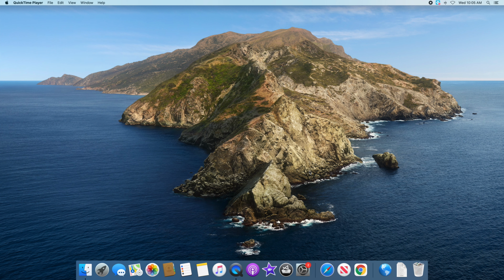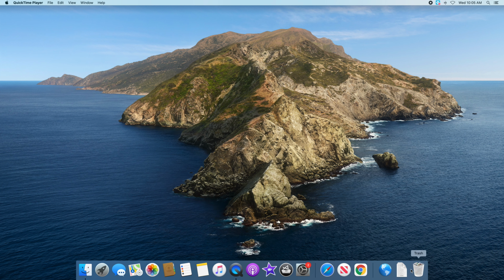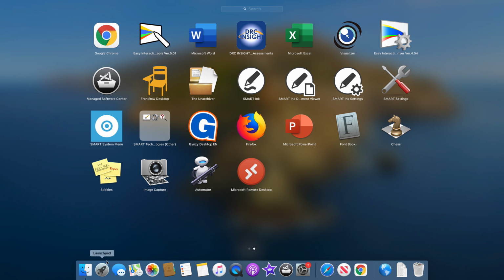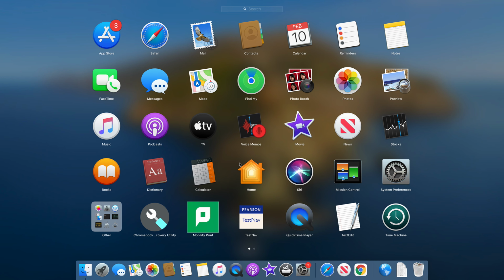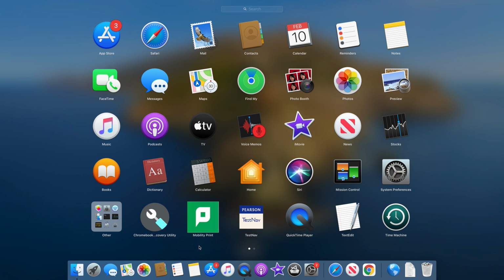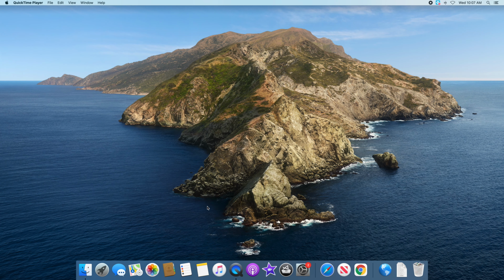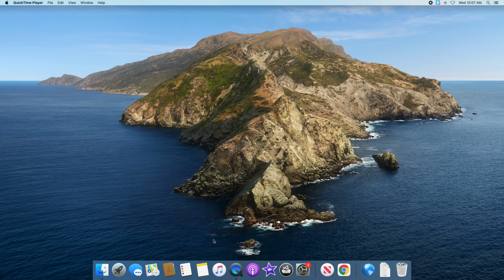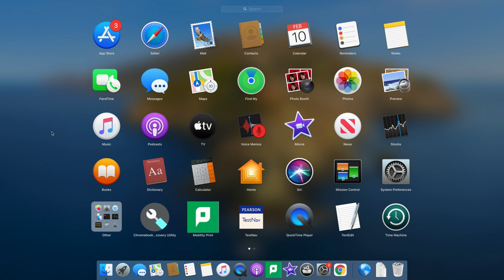Macbook or Imac Shortcut Dock Control Catalina 2021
Take control of the shortcuts along the bottom of your Macbook or IMac Desktop Screen. In this short video I will show you how to add and remove things from your Dock. This will provide you quick launch shortcut Icons to your favorite apps. How to use the dock.